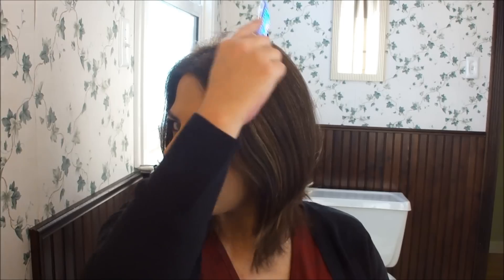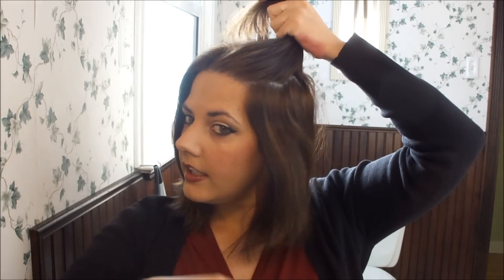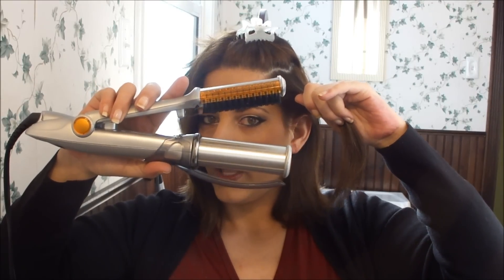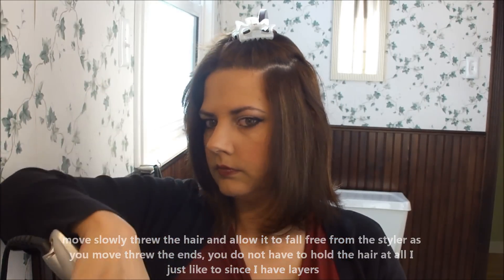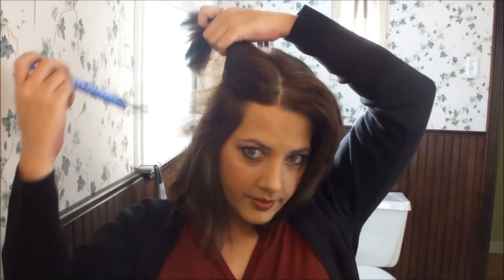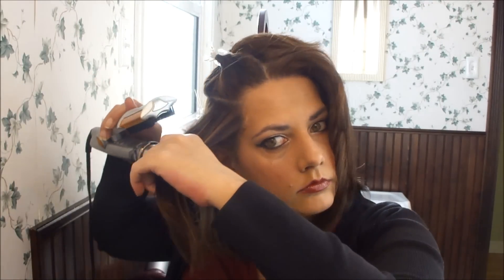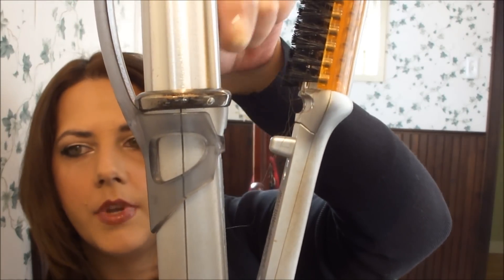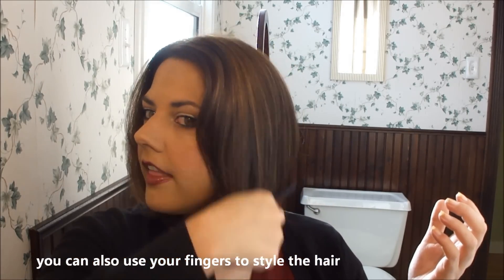My Basic Hair style featuring the Instyler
A lot of you have ask for a demonstration of how I use my Instyler. I do have heat protectant in my hair but no other products are used during this video, no hair spray, moose, or any other products were added for the finished style.  I put this video together to show you my basic style I do with it. It can obviously do more than shown here but this is my go to day to day look. The barrel gets very hot and rotates so be sure to never place your fingers on it when it is on.